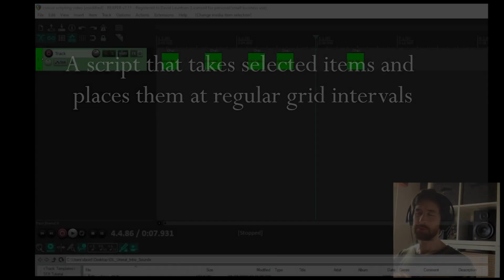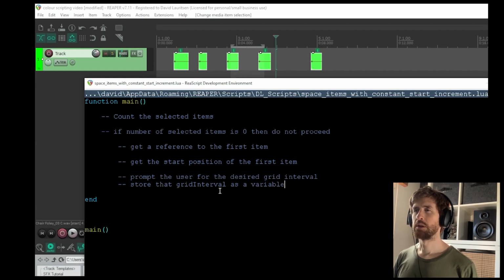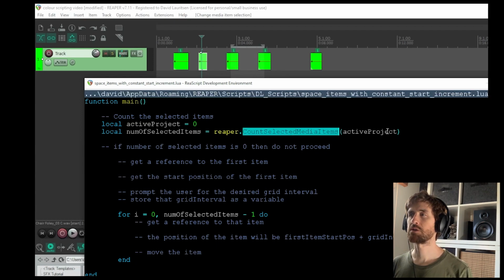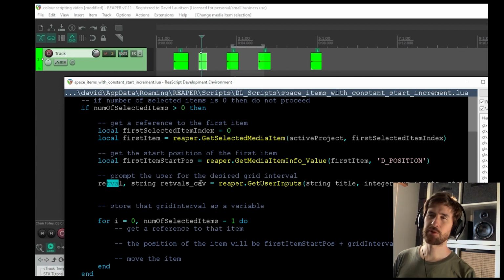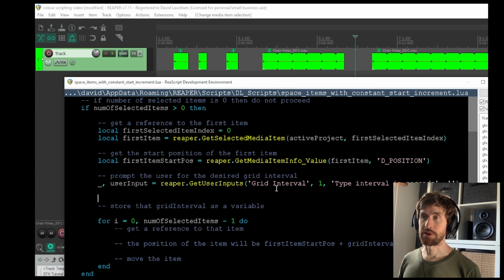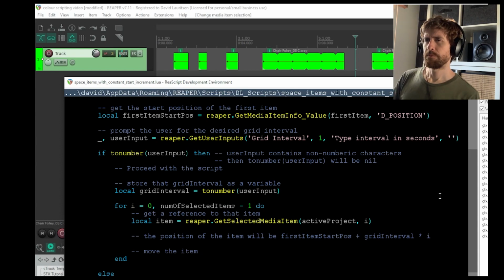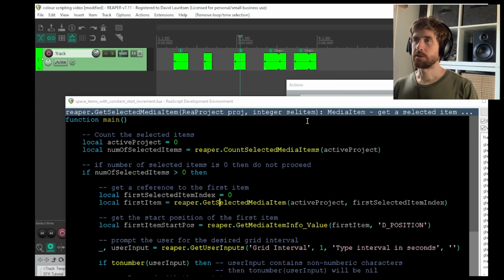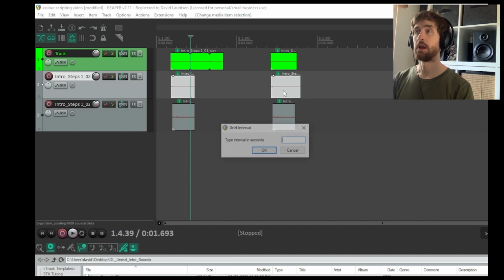Reaper Scripts for Beginners. 6. Space Items at Grid Intervals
This video is part of a series titled 'Reaper Scripts for Beginners.' The basics of scripting in Reaper are shown in this series, assuming no prior coding experience.